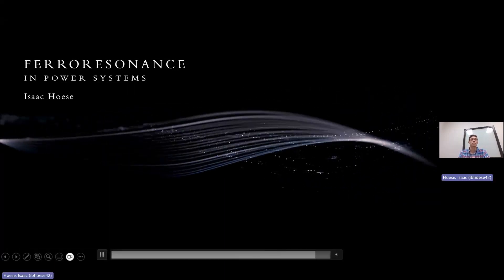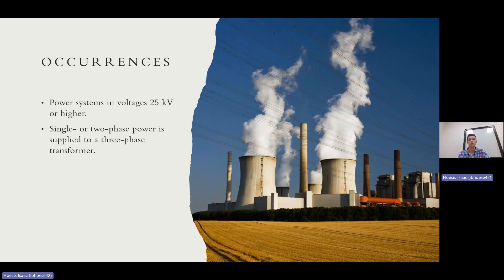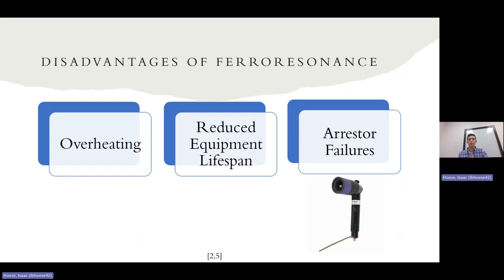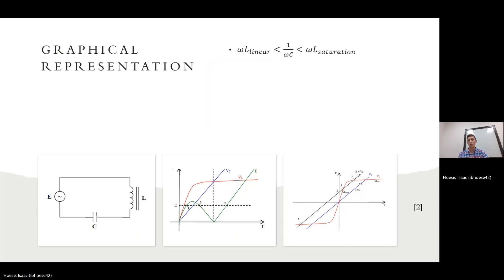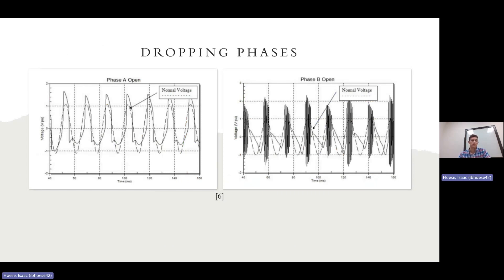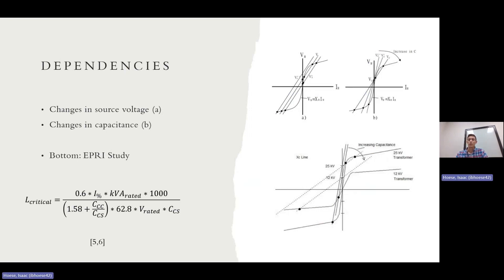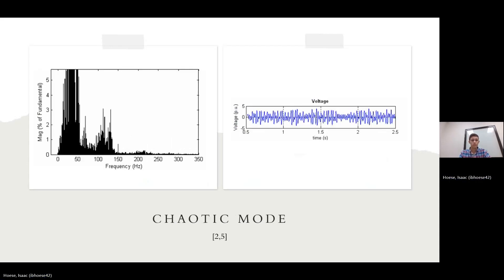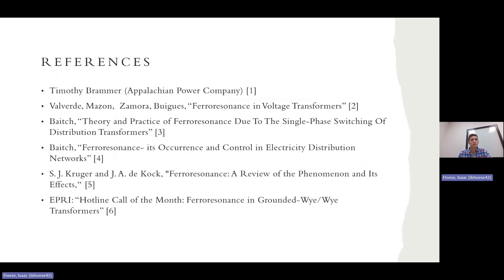Ferroresonance in Power Systems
This presentation covers how ferroresonance occurs in the power grid. Topics include: Ferroresonance vs Resonance, Occurances, Disadvantages, Graphical Representation, and Ferroresonance Modes.